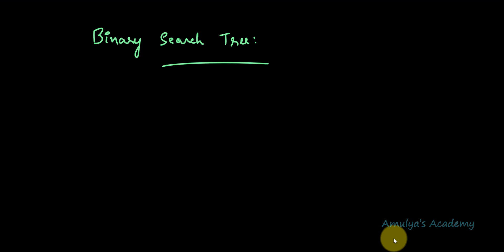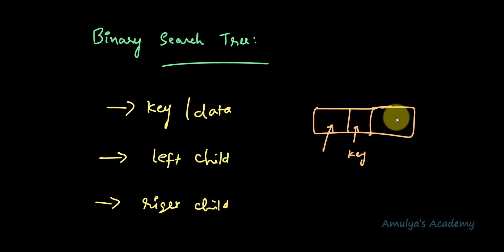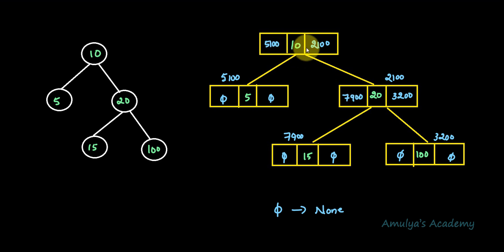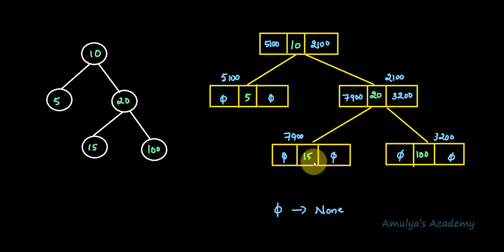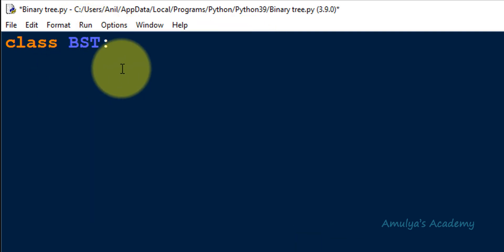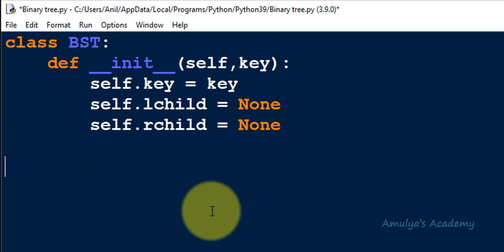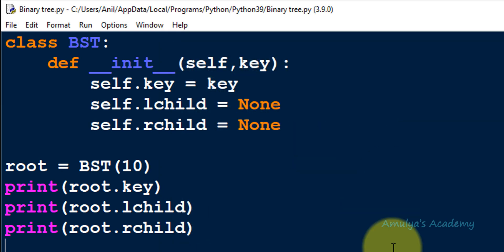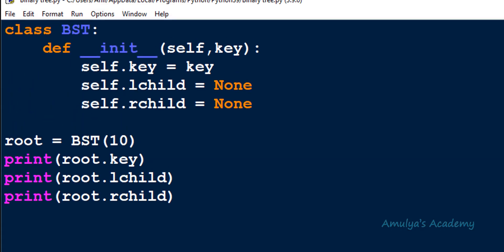Python Program To Implement Binary Search Tree | Program 1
In this Python Programming video tutorial you will learn how to implement binary search tree in detail.

Binary search tree is a special type of binary tree . Here we will use class and object concept to implement binary search tree.